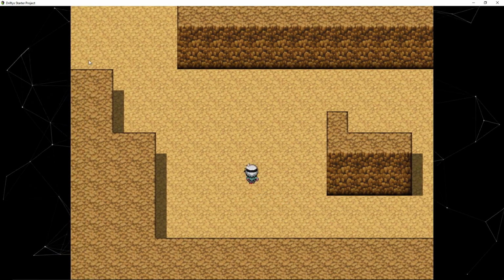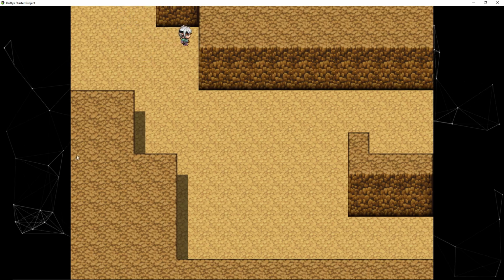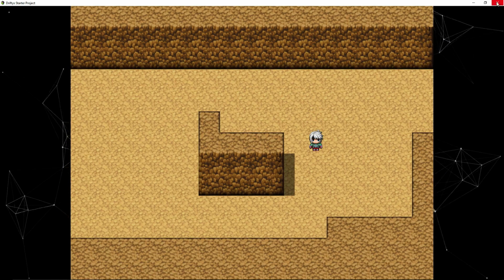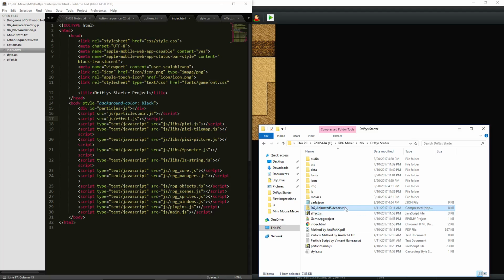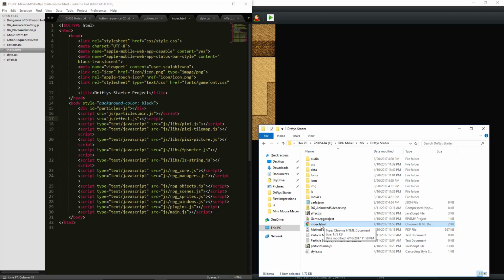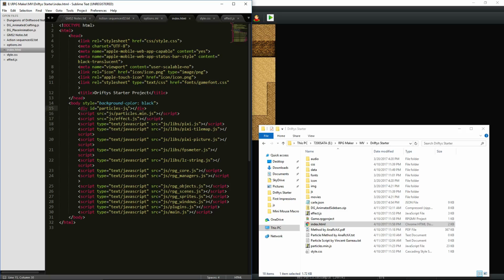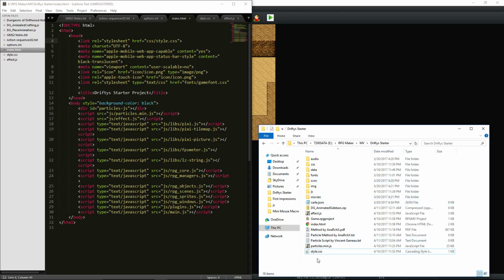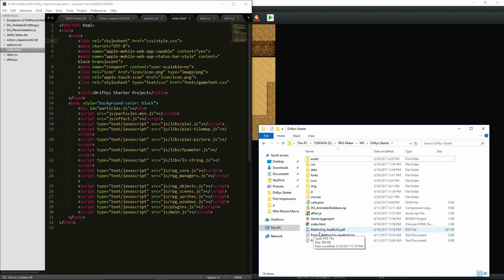RPG Maker MV Tutorial - Animated Sidebars - Make the black bars on the sides show particle effects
How's it going everyone, in this quick RPG Maker MV Tutorial I'll show you how to add a simple particle effect the the sidebars of the game window when you're running the game in full screen. This method will animate the static black sidebars to have a simple particle effect while the game is not 16:9 and your monitor is 16:9, and vice-a-versa. I've already went through all the steps and made all the files needed so all you have to do is drag and drop them into your game. If you would like to learn how to make your own kind of particle effects let me know in the comments and I'll make a much longer in depth tutorial on how to do it. If enough people upvote this video or request it, I'll make it. :)